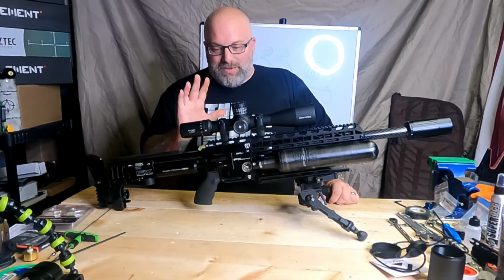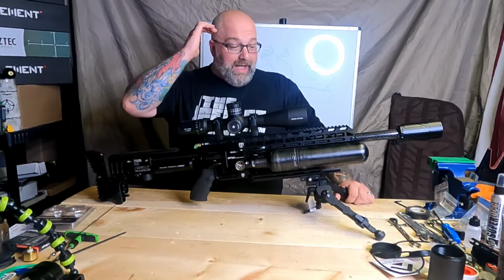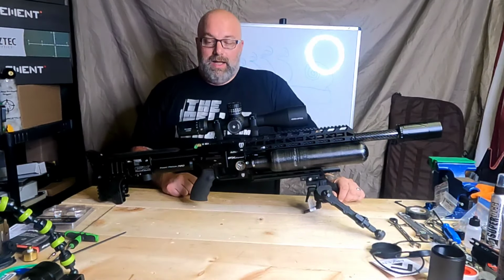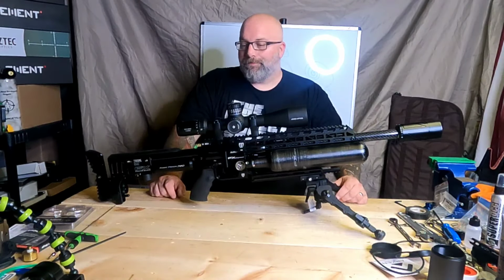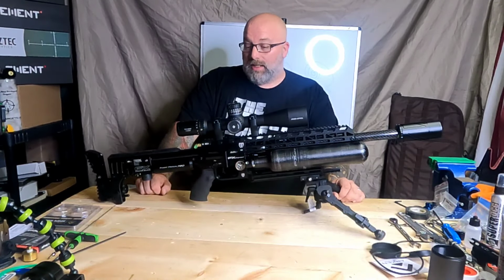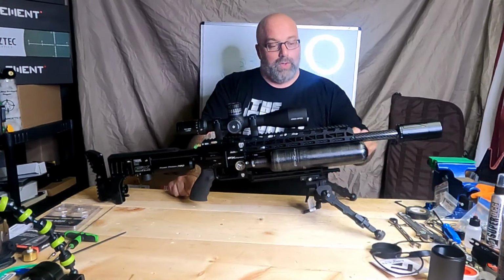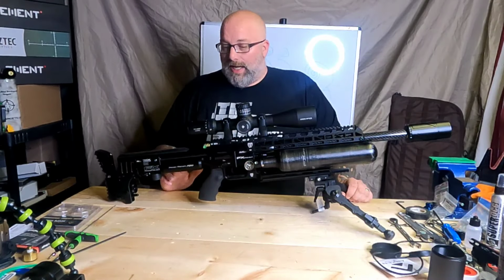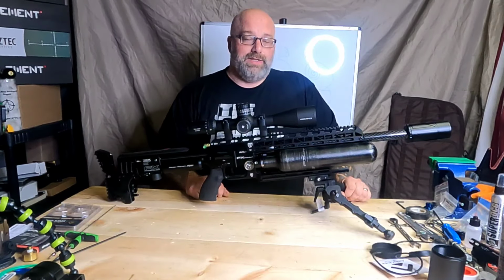FX Impact M3.5 Frankenstein Build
When Chris Turek The Up North Airgunner reached out to me and asked what I thought about embarking on a build that would be EPIC, of course I said I am in! We are going to show you all how to turn an FX Impact MKII into an FX Impact M3.5. Yes I know there is no such thing! YET! But we will show you how we would build it. Follow along with this awesome journey and let us know your thoughts. Lets keep it fun and friendly.

Welcome to Airguns of Michigan, we are excited to bring you content based on Airguns and accessories. Our content is based on the best practices I know and how I achieve what I feel is the best at this time for me. Opinions vary and that is the best part as well can all learn from each other. Let’s have fun and grow together along the way.
You can get Patchworm kits and Balistol at High Pressure Pneumatics
 Here are the links to the people we support and we hope you will also.

As always please be safe and God Bless
Moose